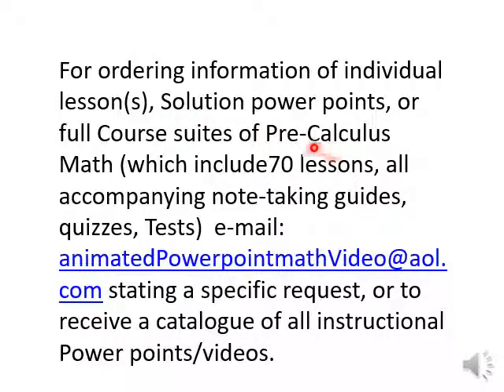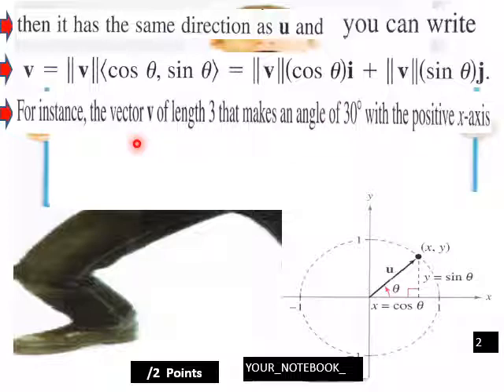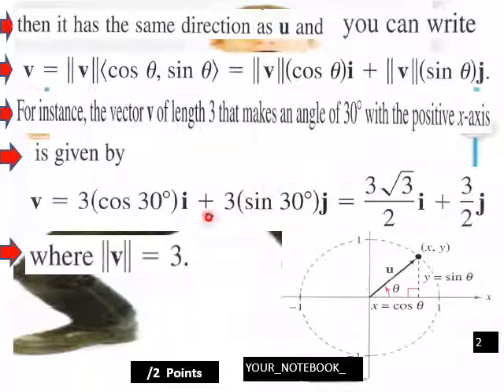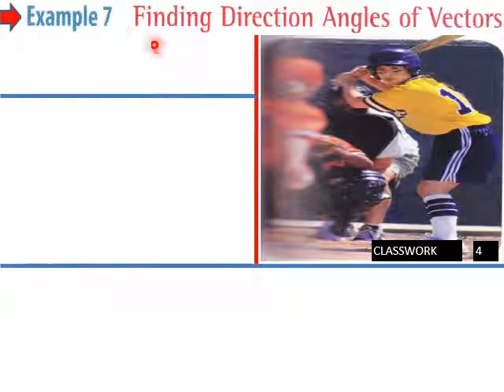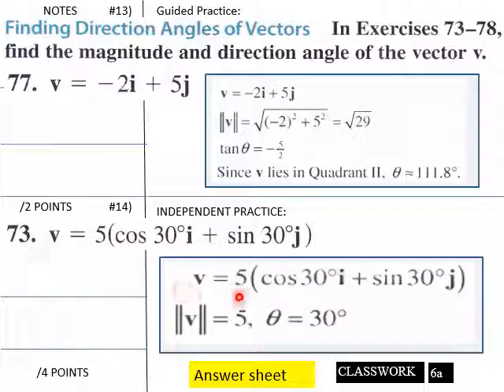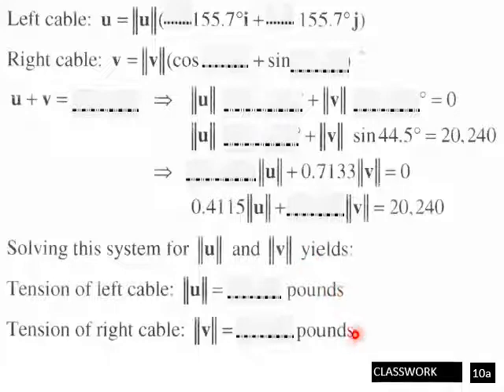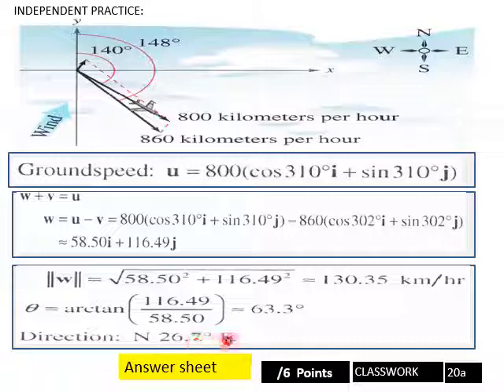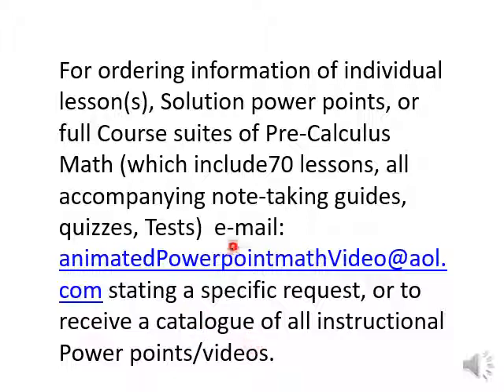6 3 Vectors in a Plane P Calc CW L V Pt 3